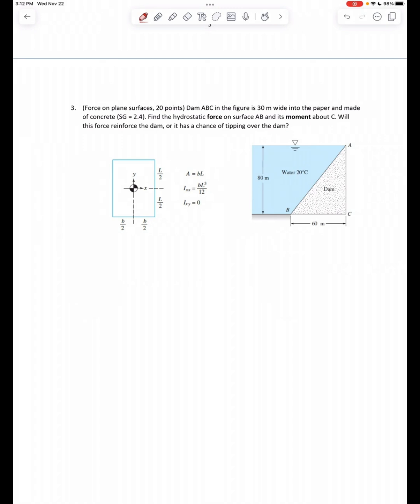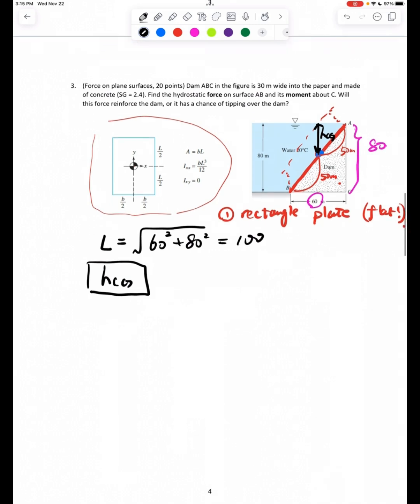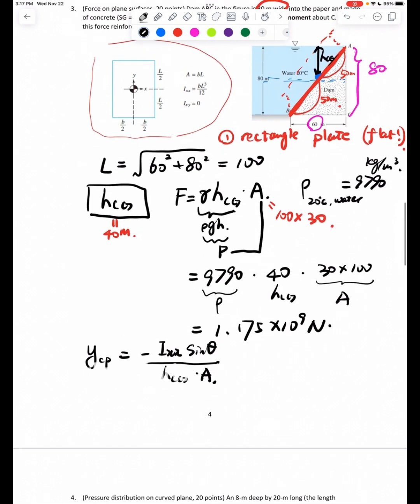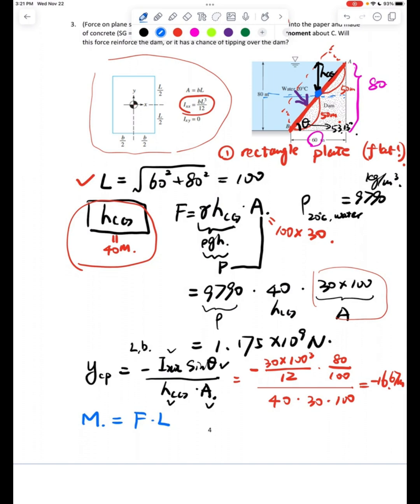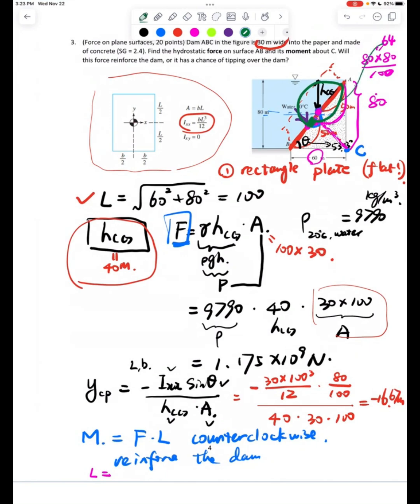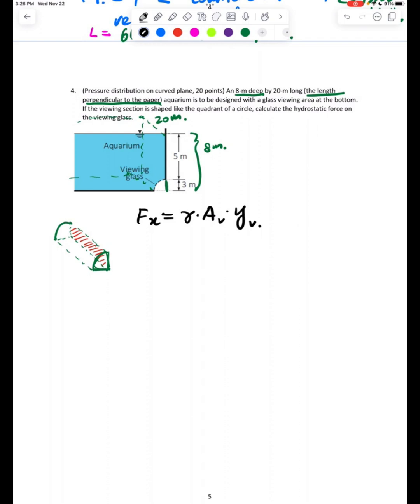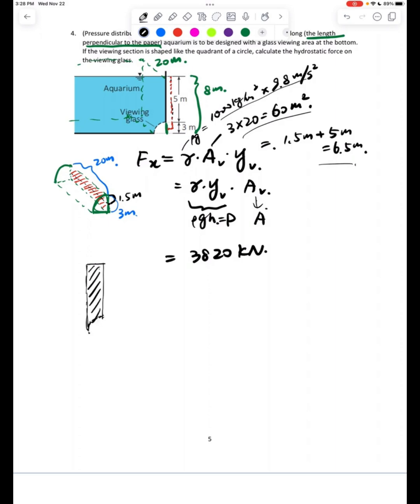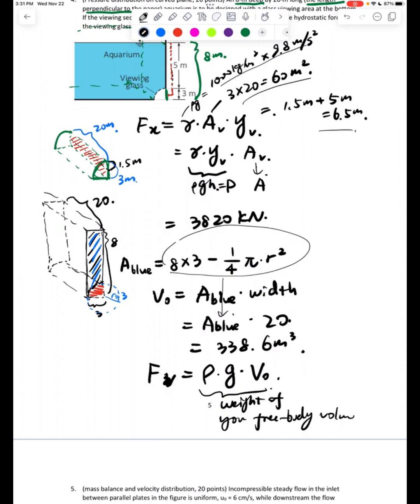Exam 2 problem 2&3 2024